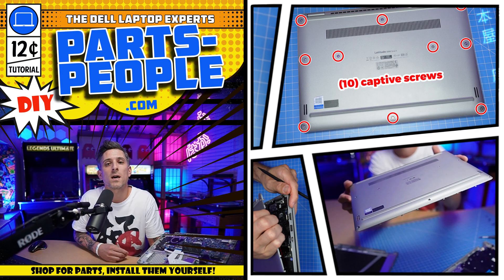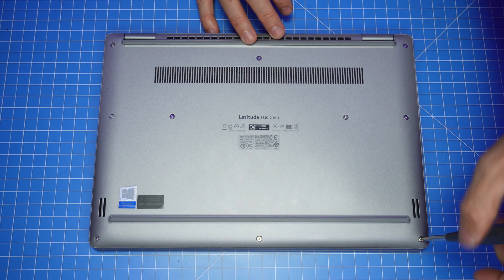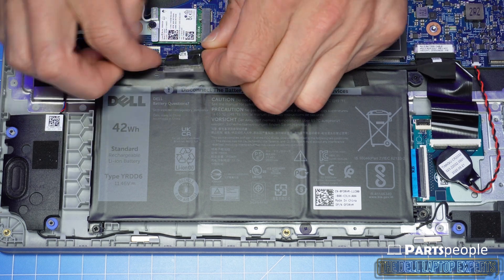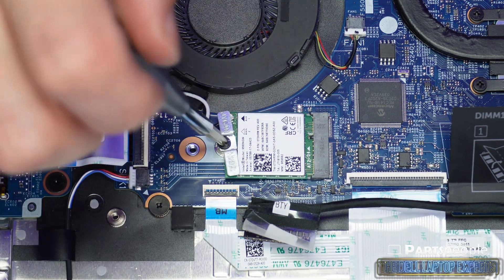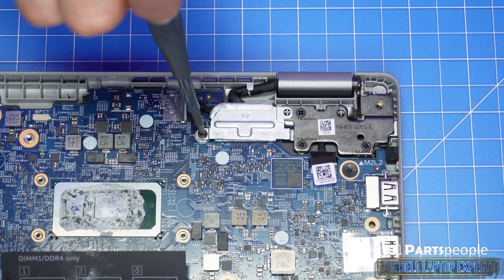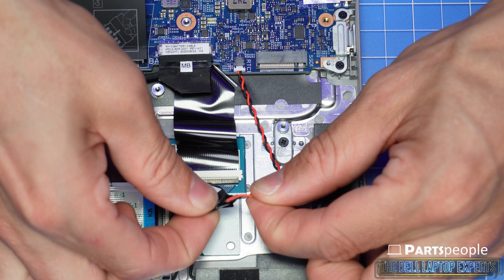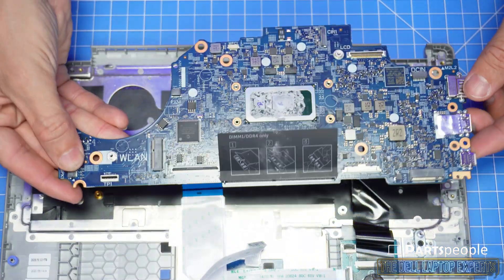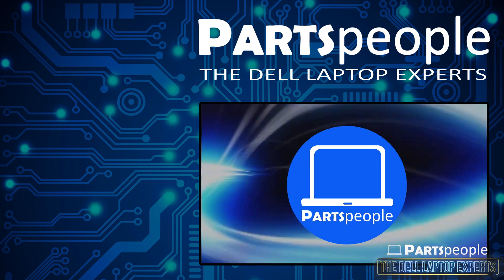Dell Latitude 3310 2-in-1 How-To Install & Replace Motherboard | Repair Guide